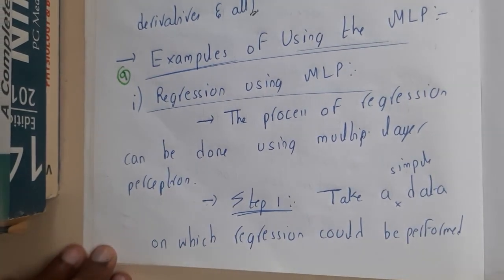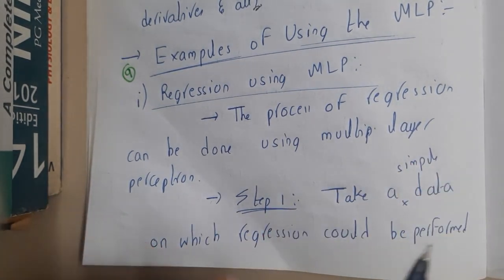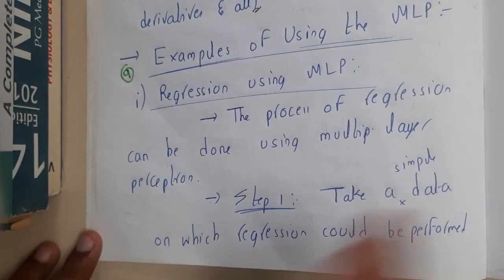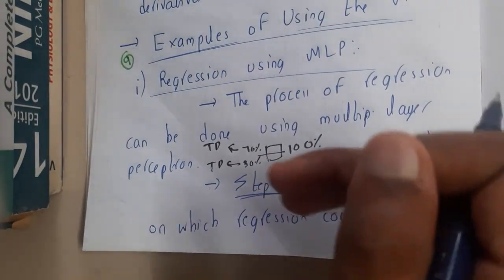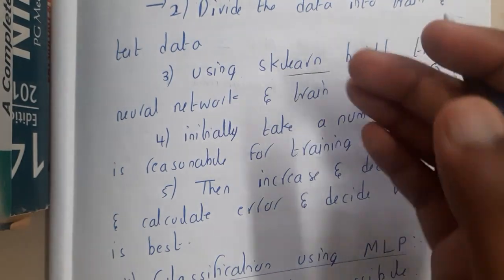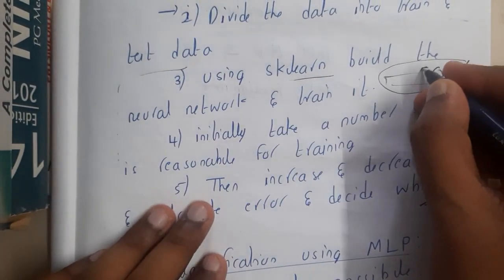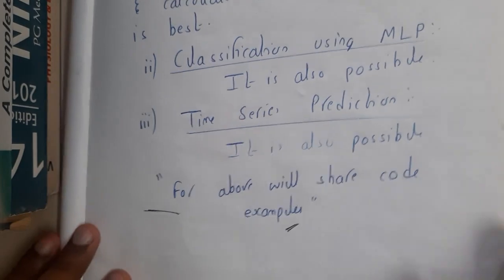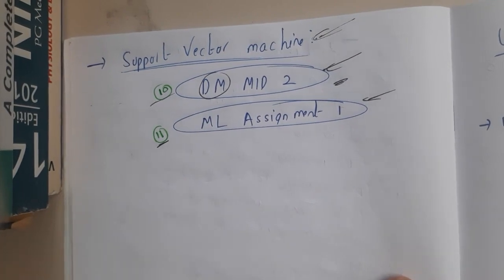2.9 Examples of MLP